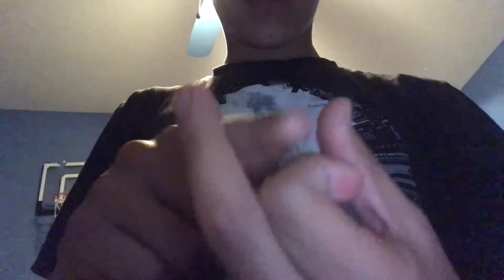How to make the blood gang sign with your hands